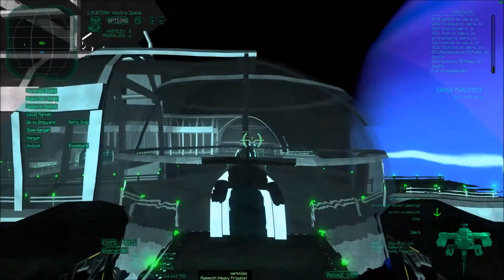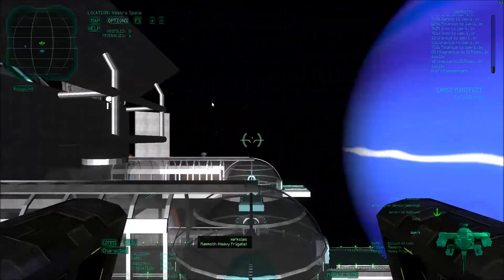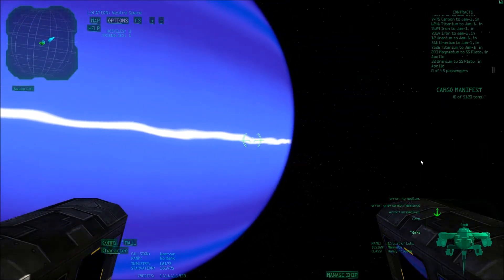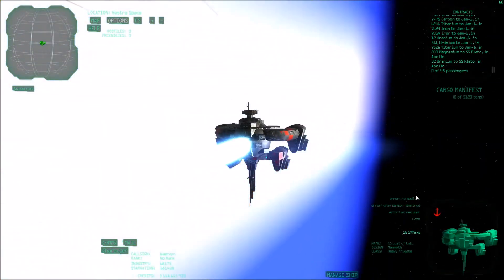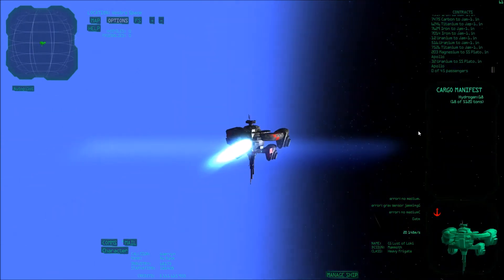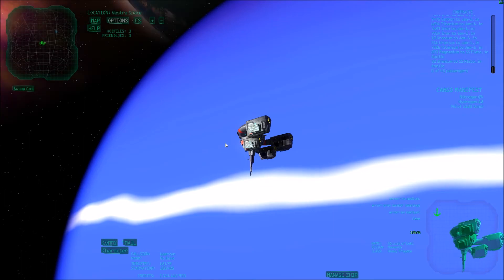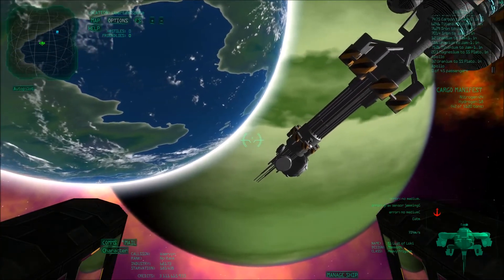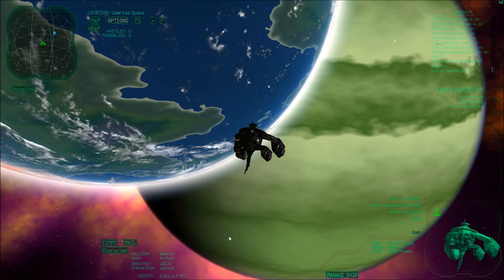Ascent: The Space Game: Gas Skimming part 1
The basics of how to skim gas. Another part with more advanced techniques coming up soon in part 2!